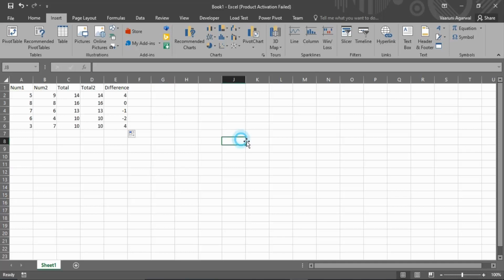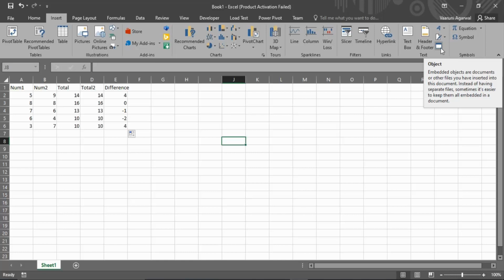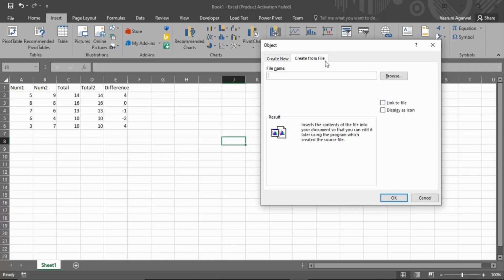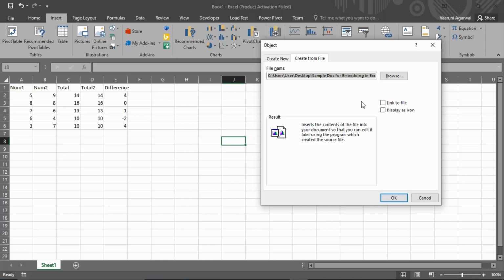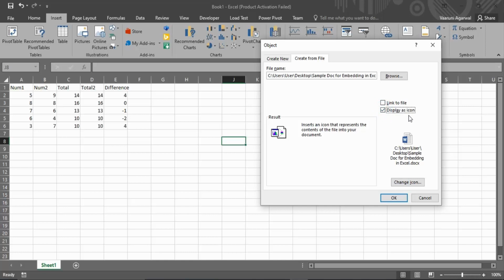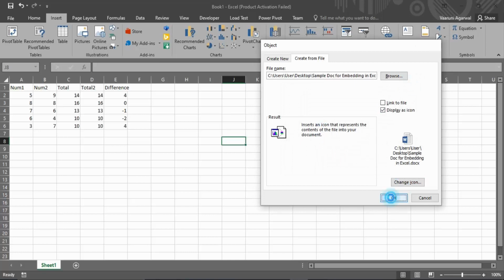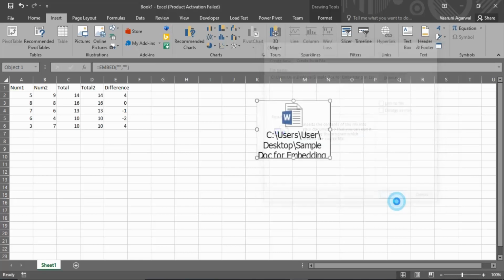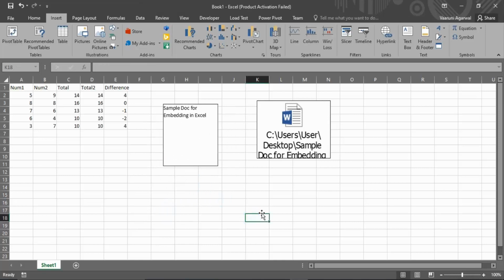How to Embed a Word Document in Excel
In this video I will Show How To Insert Word Document in Excel for Office ?. Embed an Excel Worksheet in a Word Document .

Topics addressed in this tutorial:
How to embed Word objects into an Excel,
How To Insert Word Document in Excel for Office,
Embed an Excel Worksheet in a Word Document,
How to Link to and Embed Excel Files in Word Documents,
Embed an Excel File Into a Microsoft Word Document ,